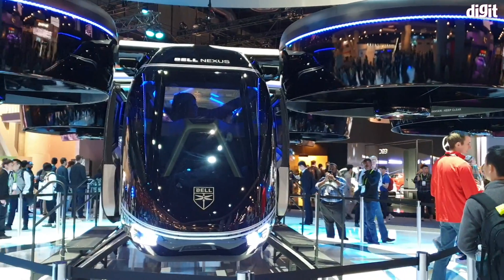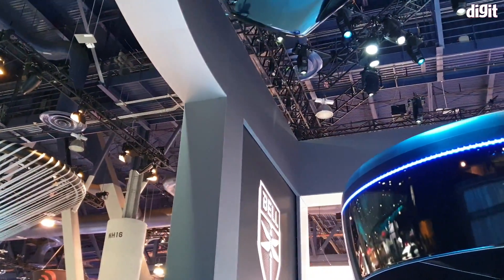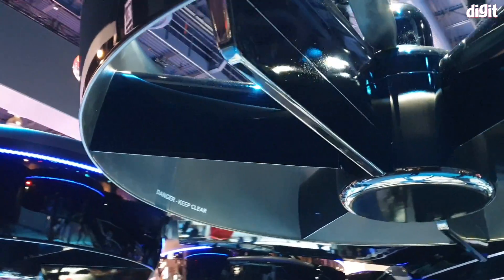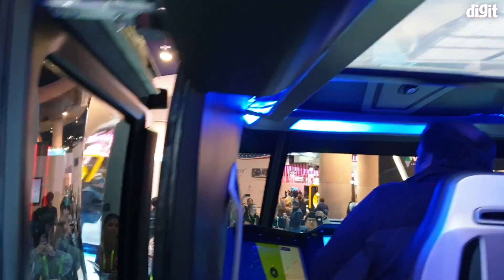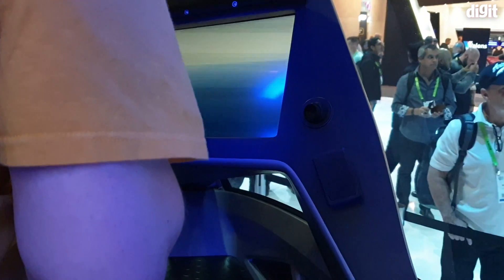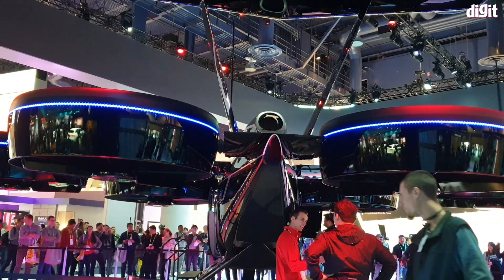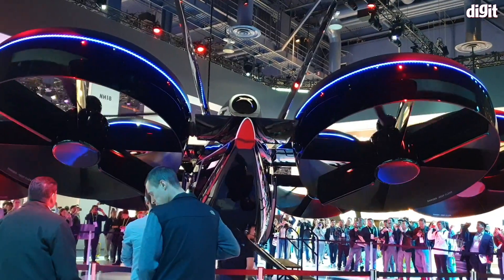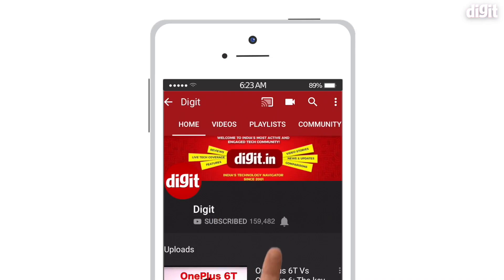CES 2019: Bell Nexus Flying Air Taxi | First Look | Digit.in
Here is Bell's latest iteration of its Nexus VTOL aircraft, which is being developed as the preferred platform for Uber's Elevate air taxi program.

This 6500 pound aircraft sports six 8-foot articulated ducted fans, which enable the platform to lift off the ground vertically like a traditional helicopter before rotating 90 degrees, allowing for faster air travel much like a plane. Landing is as easy as rotating the fans back into their original position and setting down gently.

The Bell Nexus can land on a standard 40-foot by 40-foot landing pad, which means that cities won't have to radically change existing infrastructure to accommodate them. And since the Nexus utilises a hybrid electric power system, it should be able to fly more quietly and more efficiently than conventional 'copters. Regarding capacity, the Bell Nexus will carry four passengers and a pilot up to a range of 150 miles and be able to travel that distance in just one hour.

While this prototype is non-operational, the company expects to begin flight testing the aircraft by 2023 and commence commercial operations thereafter.